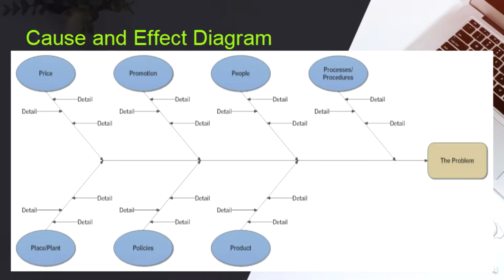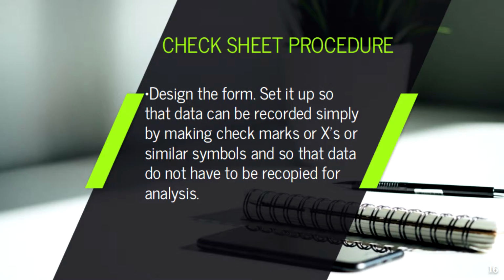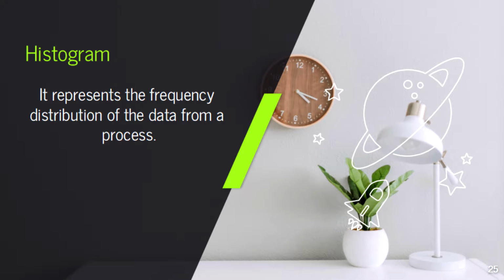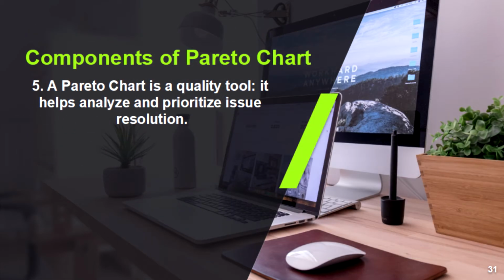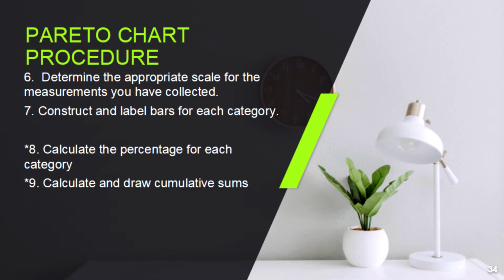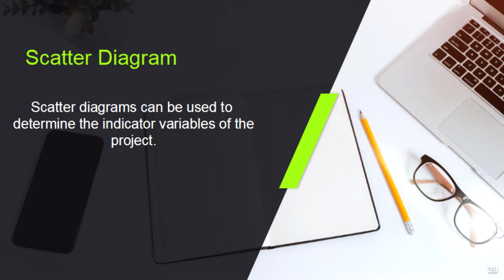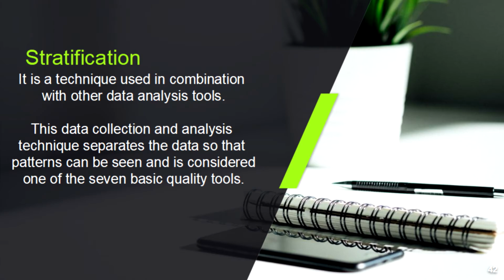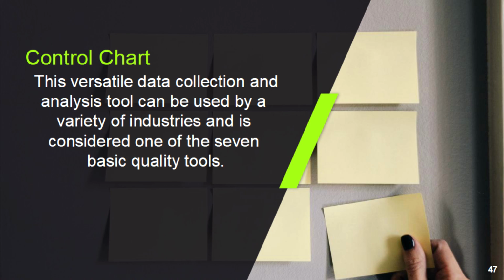The 7 quality process control tools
This is presented by CBME1, COA BLK2C, Group 2.

Process flow diagram
Cause and effect diagram
Check sheet
Histogram
Pareto chart
Scatter diagram
Stratification
     Control chart

I'm an amateur when it comes to audio and video editing. Please bear with me and please try to finish the video. I actually uploaded the video for 11 hours but I had to reupload it because of maximum length of video for unverified account and Ta da! now it's uploaded after a total of 22 hours. Thank you for your patience. Sit back, listen, relax and don't sleep. Thank you :)